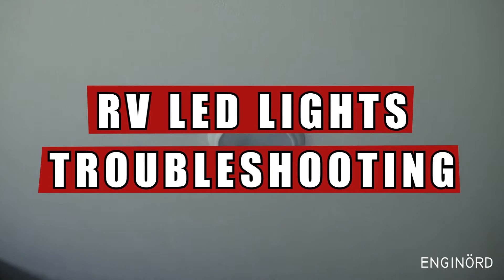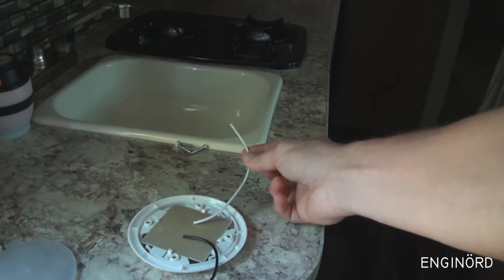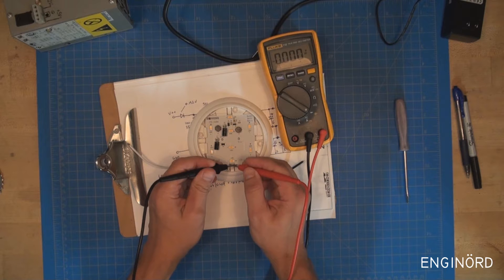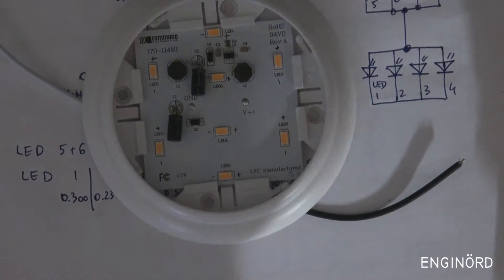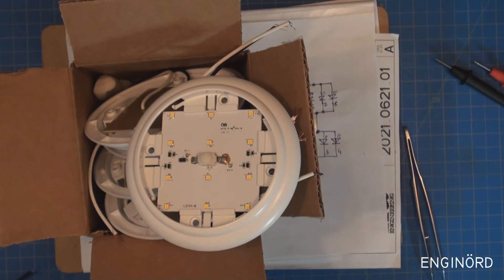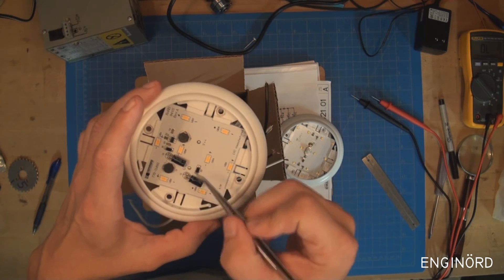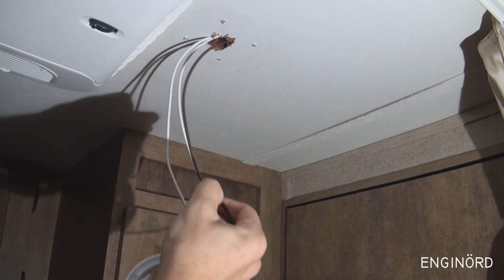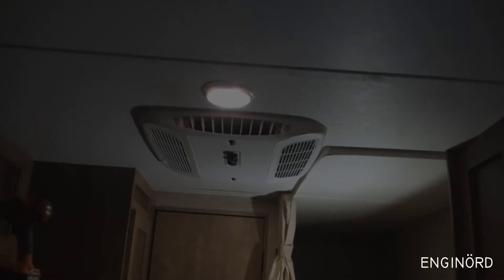RV LED light troubleshooting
Let's discuss and RV LED light failure modes, troubleshooting, construction and the replacement process. Join me!